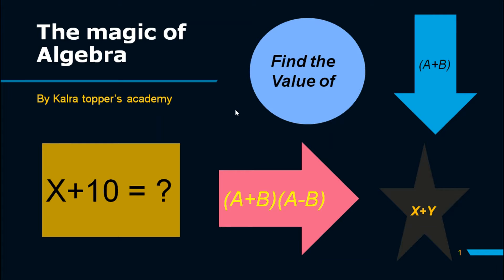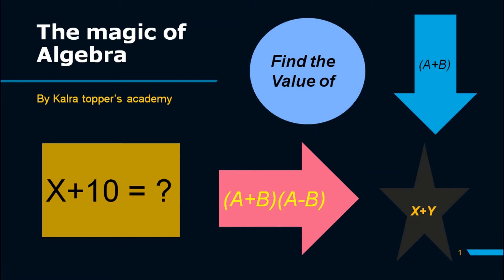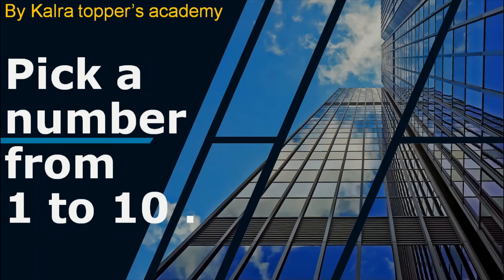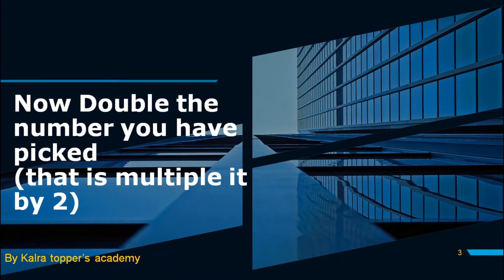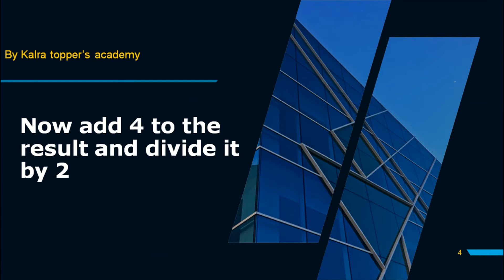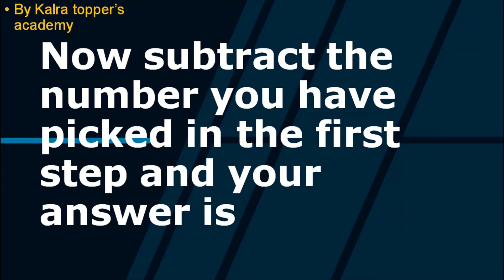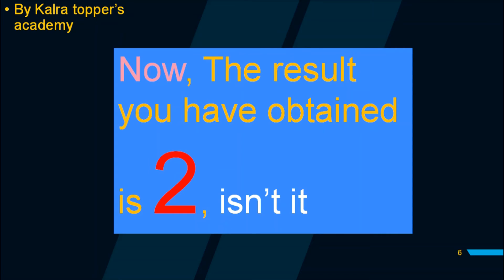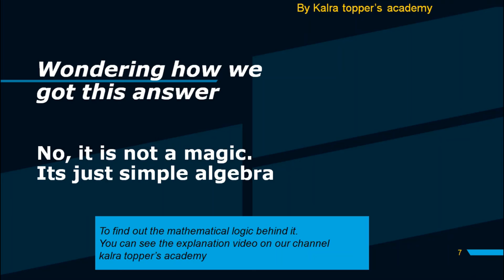of Algebra by kalra topper's academy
lets explore the magical world of algebra and learn the magic of mathematics

credits-
content created by - kalra topper's academy